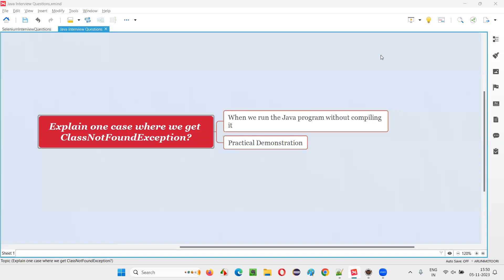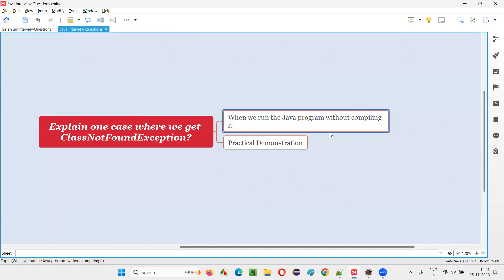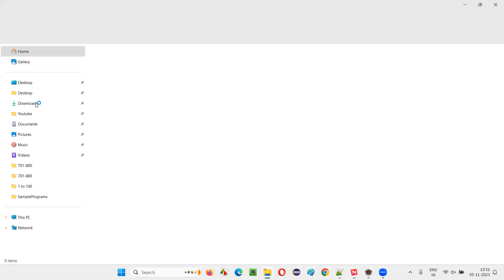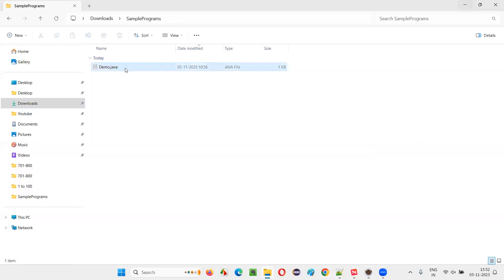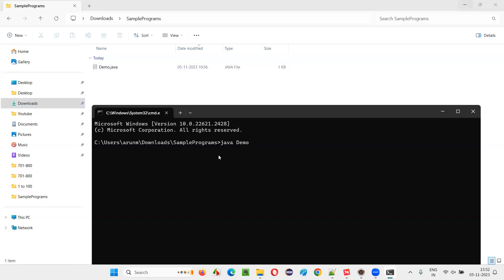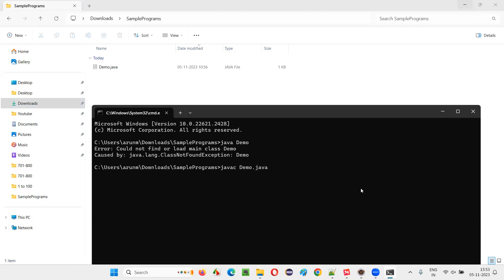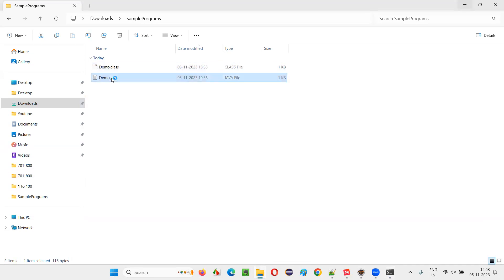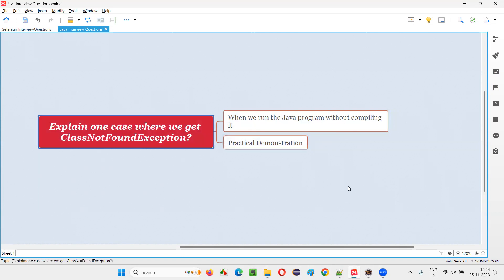Explain one case where we get ClassNotFoundException (Core Java Interview Question #5)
In this session, I have answered one of the Core Java Interview Questions i.e.
Explain one case where we get ClassNotFoundException